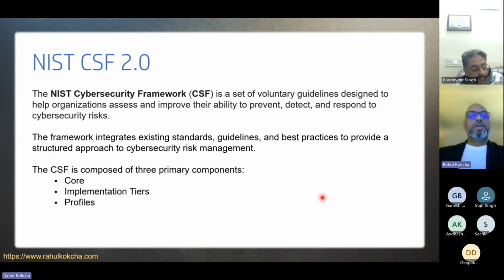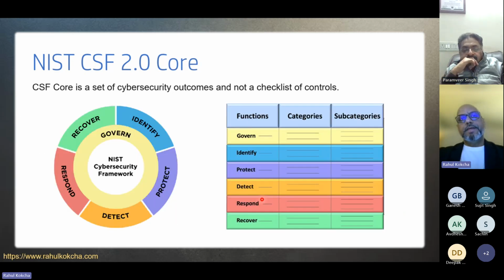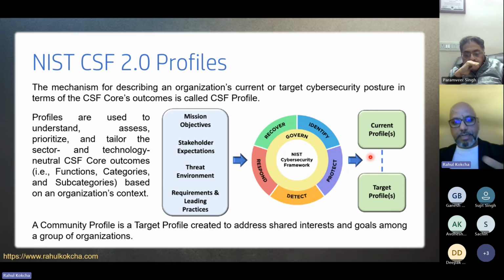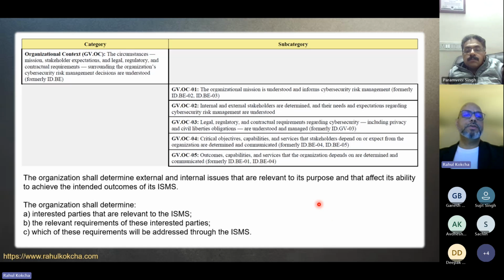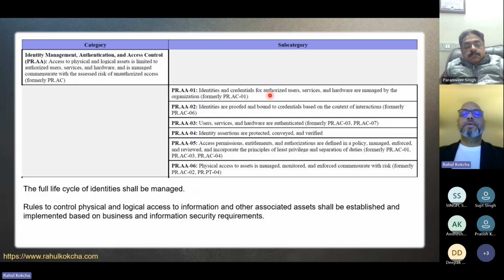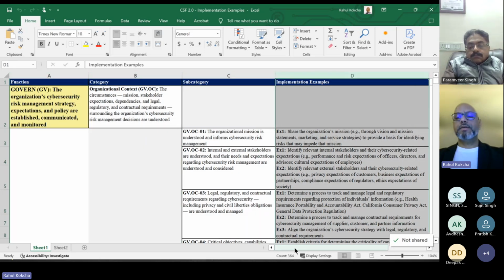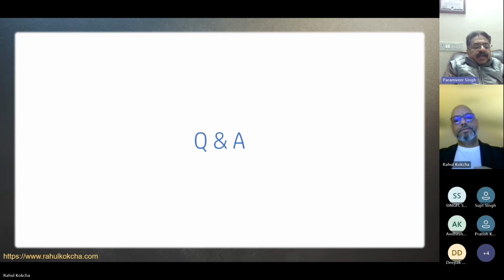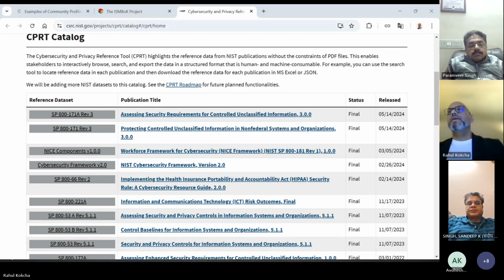NIST CSF 2.0 by Rahul Kokcha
ISC2 Delhi-NCR Chapter Event on NIST CSF 2.0 by Rahul Kokcha